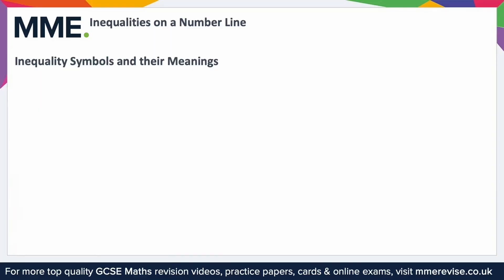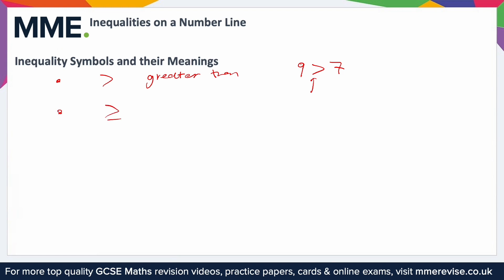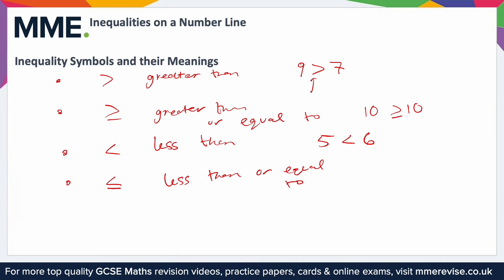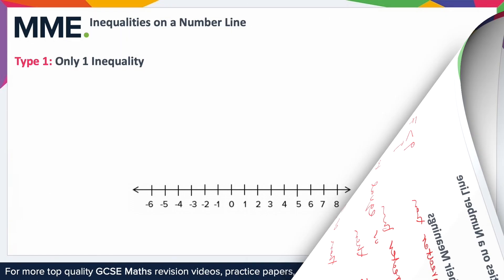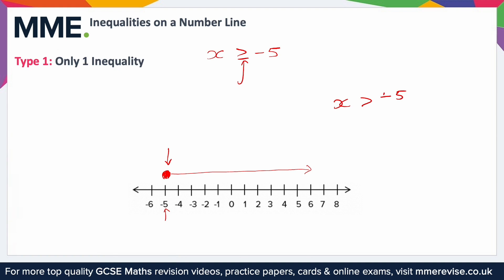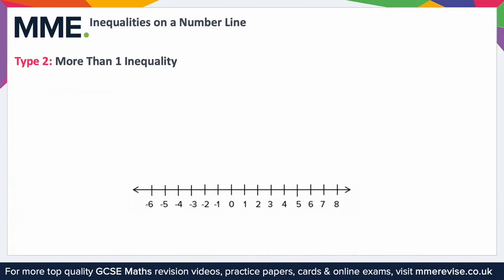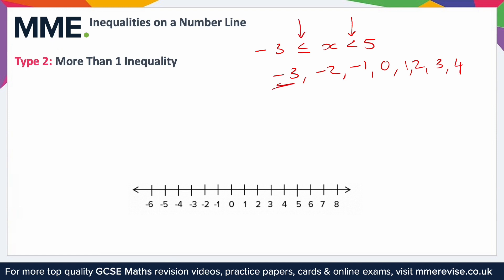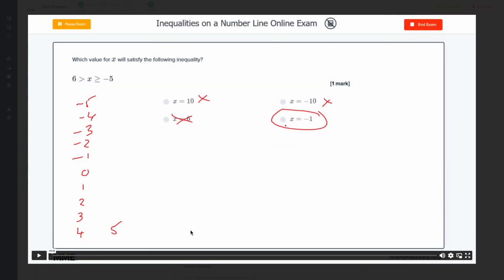Algebra - Inequalities on a Number Line (Video 1)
This is the MME video on Algebra - Inequalities on a Number Line (Video 1)

TIMESTAMPS
0:00 Intro
0:05 Inequality Symbols and their Meanings
2:36 Type 1: Only 1 Inequality
3:40 Type 2: More Than 1 Inequality
5:02 Outro